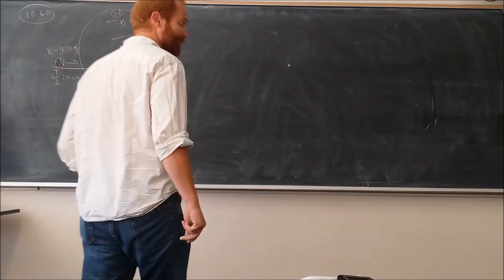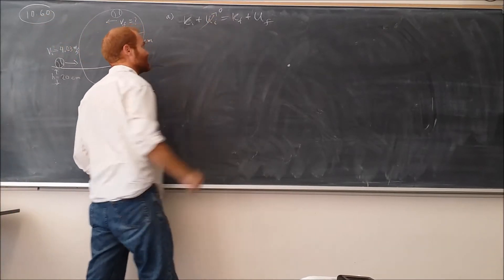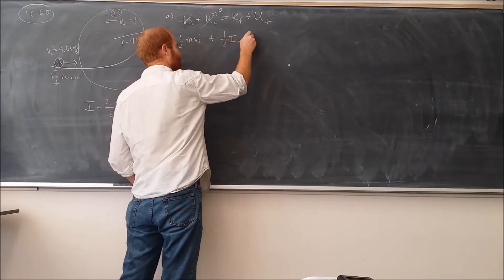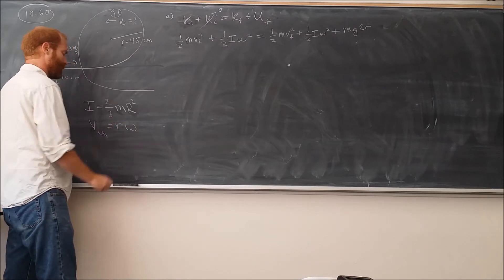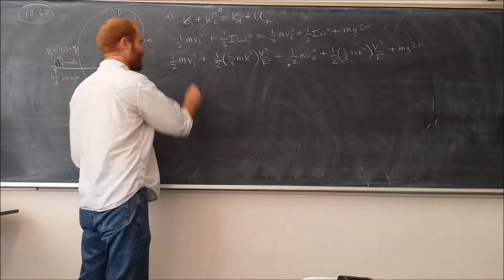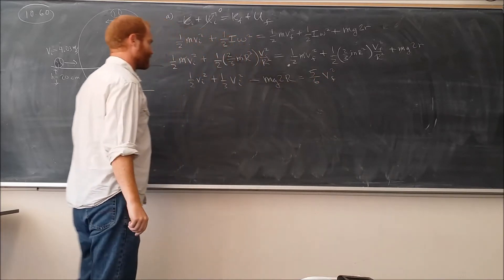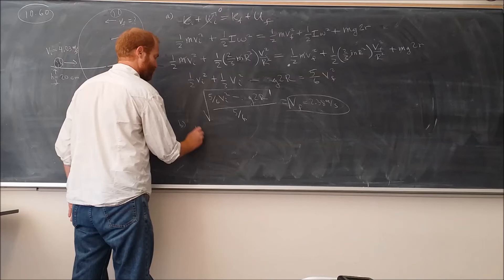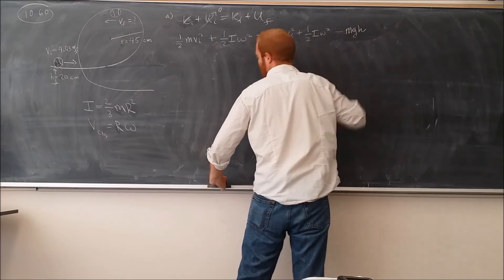10 60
From Serway and Jewett, 8th Edition:

A  tennis ball is a hollow sphere with a thin wall. It is set rolling without slipping at 4.03 m/s on a horizontal section of a track as shown in Figure P10.60. It rolls around the inside of a vertical circular loop of radius r = 45.0 cm. As the ball nears the bottom of the loop, the shape of the track deviates from a perfect circle so that the ball leaves the track at a point h = 20.0 cm below the horizontal section. (a) Find the ball’s speed at the top of the loop. (b) Demonstrate that the ball will not fall from the track at the top of the loop. (c) Find the ball’s speed as it leaves the track at the bottom. What If? (d) Suppose that static friction between ball and track were negligible so that the ball slid instead of rolling. Would its speed then be higher, lower, or the same at the top of the loop? (e) Explain your answer to part (d).